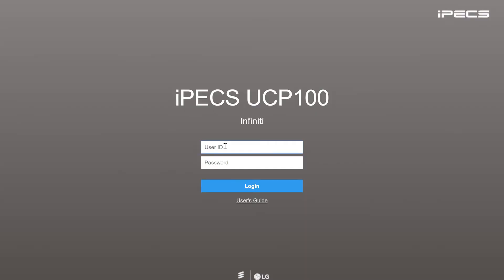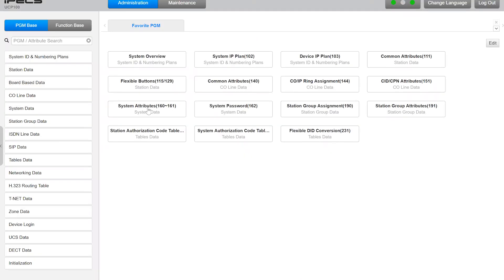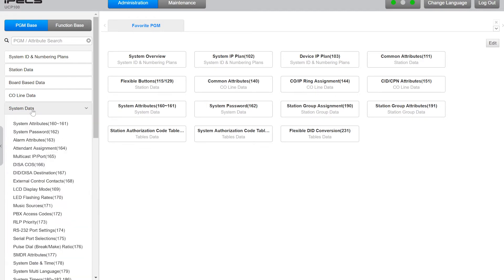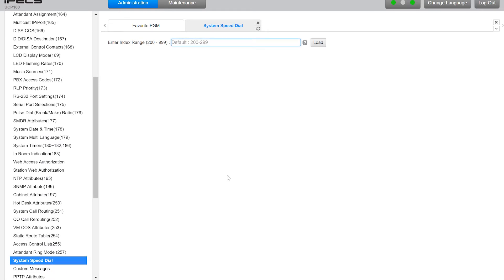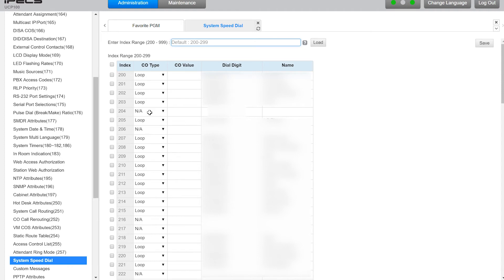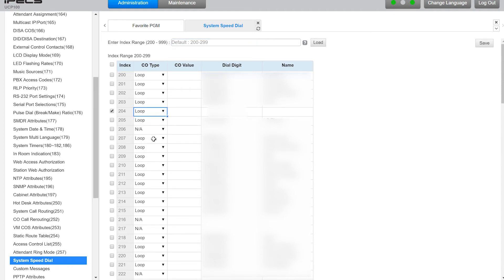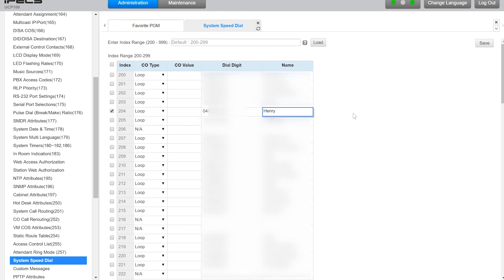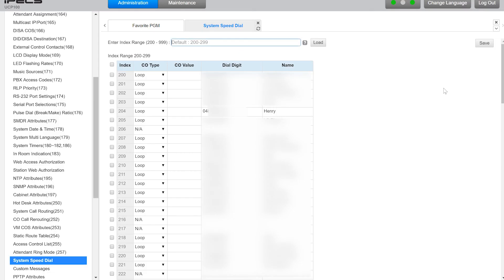How To Create or Update Speed Dial In iPECS Phone System Via The Web Dashboard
In this video we go through how to set up or update a speed dial in your iPECS phone system.

Speed Dials on iPECS phone systems work in exactly the same way as your mobile phone. You can save a name and number to the phone system's directory. Then when you want to call the a person in the directory, all you have to do is search the directory, or enter their speed dial code e.g. '202', and the phone system will start the call, without you having had to remember and enter the full telephone number.

When you first setup your phone system, or when you want to make changes in bulk, you can follow this process

However, if you want to just change or add one number then you can follow the steps shown in the video above or by following the step b step guide